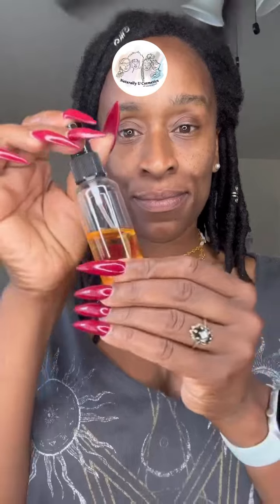Minimal morning maintenance for my skin | Natural Facial Toner 🌱 | Naturally U Cosmetics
POV: It’s Monday, you begin your day with positive affirmations and maintaining your skin using my Natural Facial Toner.

The power of Rosemary water + Tea Tree 🌱 Learn more about the benefits of this minimal skincare product online. 🔗 in b10.